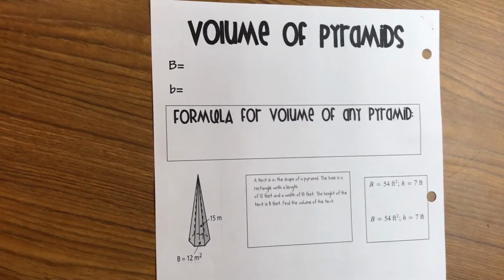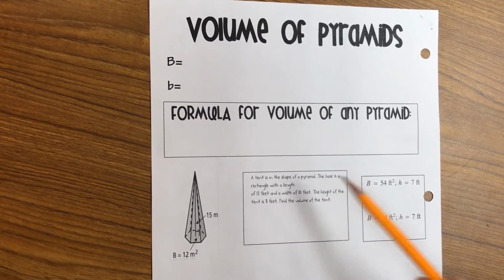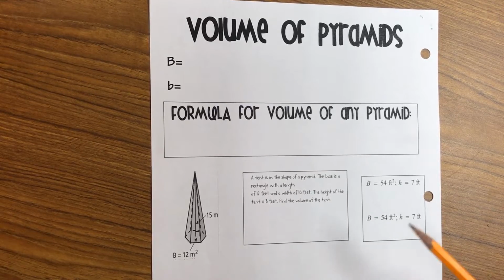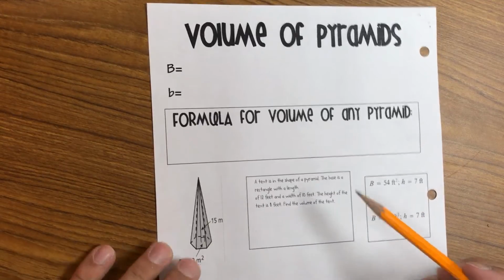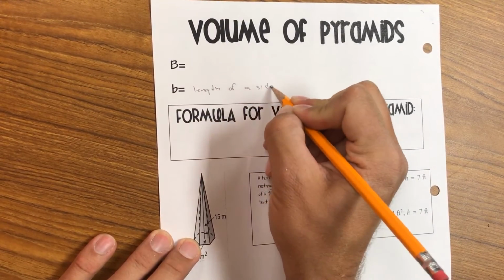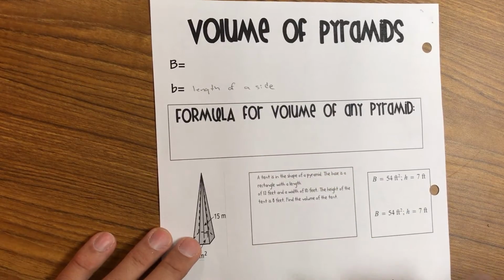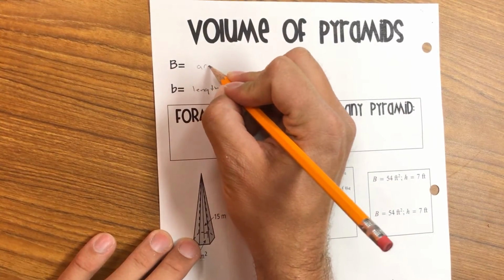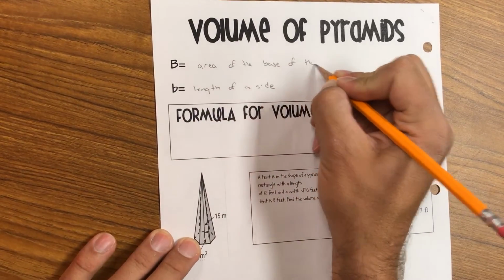Volume of Pyramids